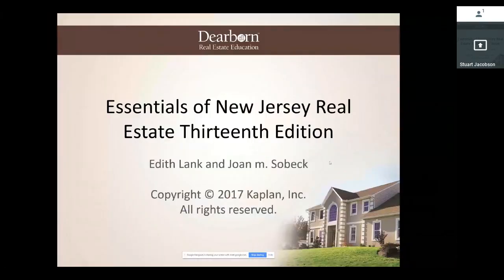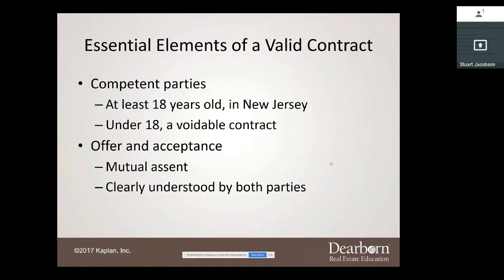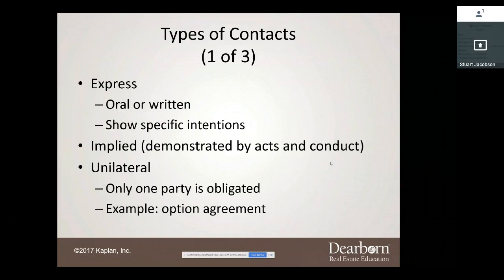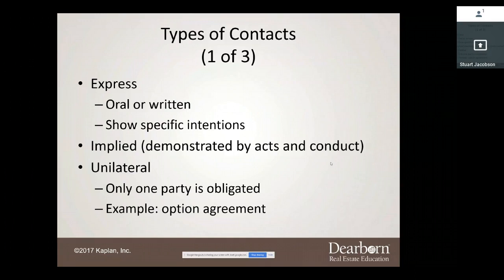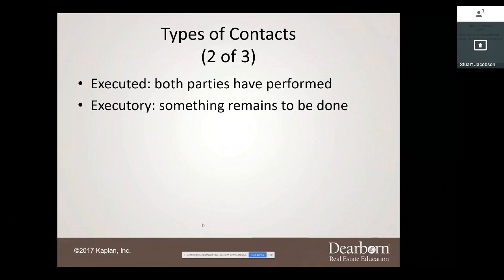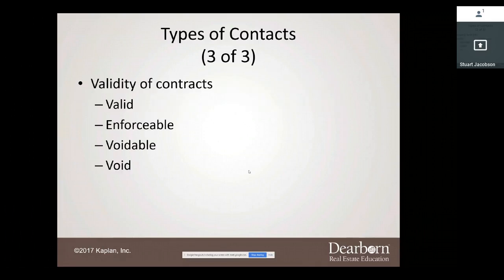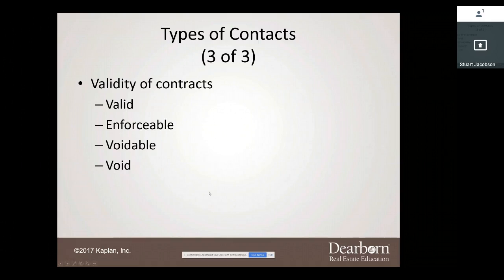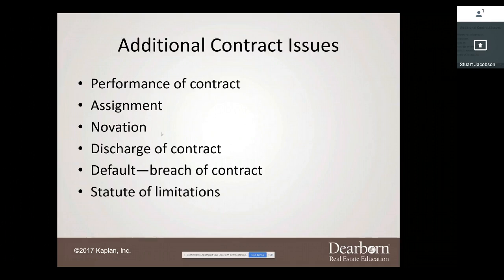Real Estate Contracts vs Marriage Vows? What's Actually Binding in New Jersey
Real estate contracts are one of the most heavily tested topics on the New Jersey real estate exam, and this video makes them finally click. You will learn what actually makes a contract legally binding, including offer and acceptance, mutual agreement, consideration, capacity, and lawful purpose. We break down executed versus executory contracts, express versus implied agreements, and why real estate contracts carry legal weight in ways most people do not expect.

If you want to pass the real estate exam with confidence, contract law must become second nature. Understanding how contracts are formed, enforced, and tested will help you avoid common exam traps and score higher under pressure.

Lock in your success and study smarter with focused exam prep designed for future agents by heading to PassBuddy.com today.